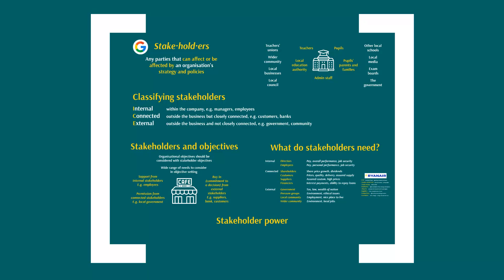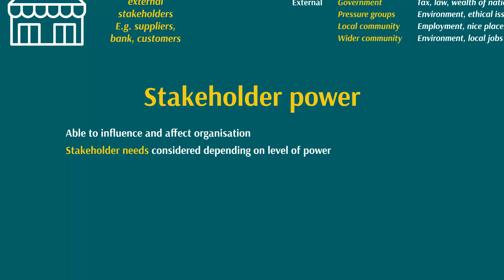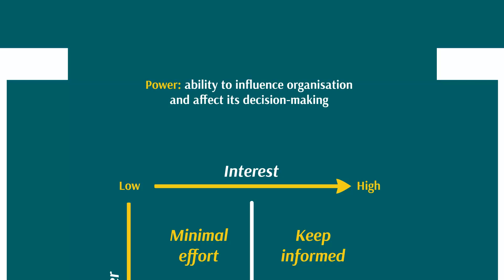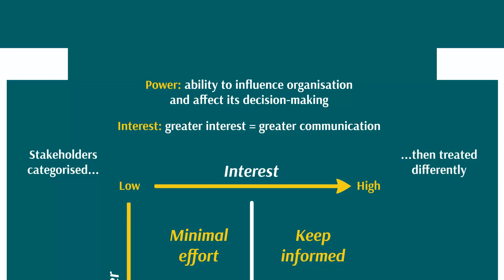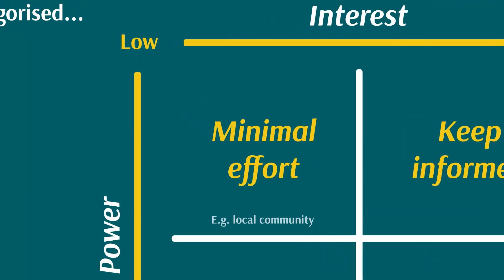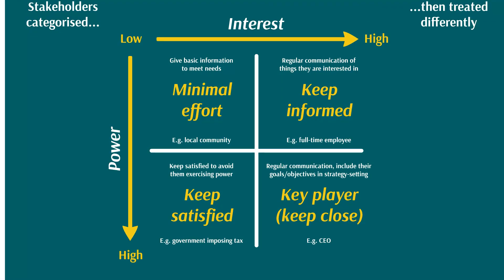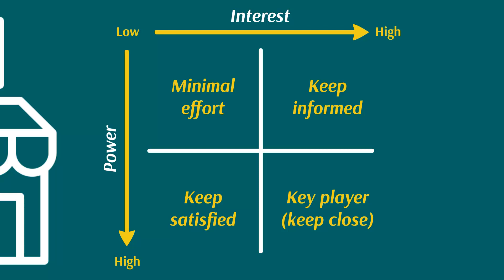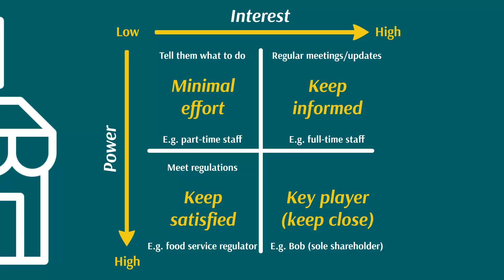CIMA E1, E2, E3 & Case Study Theory: Mendelow's Matrix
Stakeholders hold a certain amount of power over an organisation. Meeting the needs of stakeholders, and particularly those with a lot of power, is vital to continued success.

Mendelow's matrix is a way of understanding and categorising stakeholders based on their levels of power and interest.

In this video, Astranti's E-pillar expert Anthony Williams provides an introduction to Mendelow's matrix, and the ways in which it can be used in both in your OT exam (E1, E2 & E3) and case study exams.
By watching this video, Anthony will help you to understand:
+What the Matrix is, and how stakeholders can be categorised within it
+The kinds of stakeholders likely to be found in each group
+A practical example of how the matrix can be applied to a fictional business

This video is just one extract from our tuition video series, available exclusively as part of our courses for each CIMA OT exam. Each course also includes study texts, practice questions, revision notes and direct support from Astranti tutors to give you the best possible chance of passing:

Find out more - or sign up for your FREE Astranti membership to get unlimited access to the first week of the course:

The Astranti YouTube channel is updated weekly with new videos, including guides to key theory for all CIMA exams, exam technique, and every CIMA case study pre-seen.